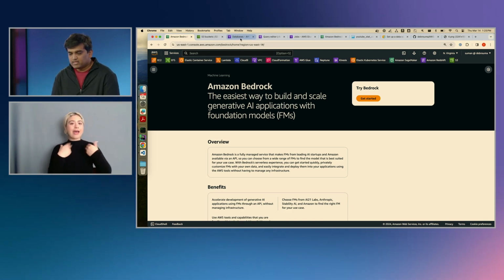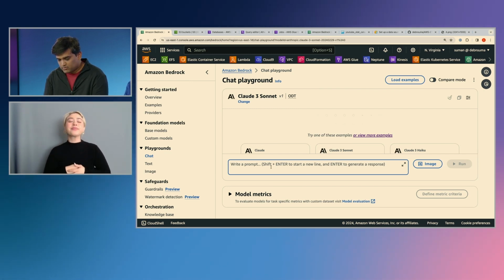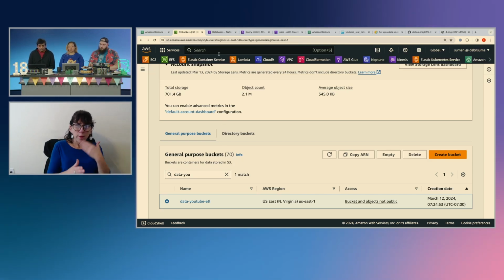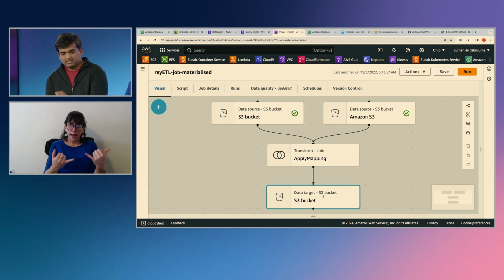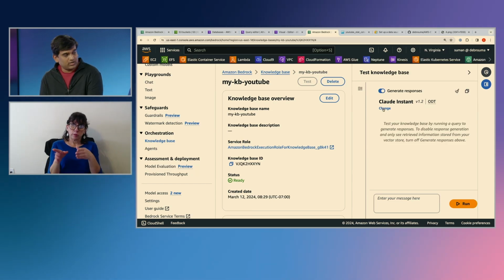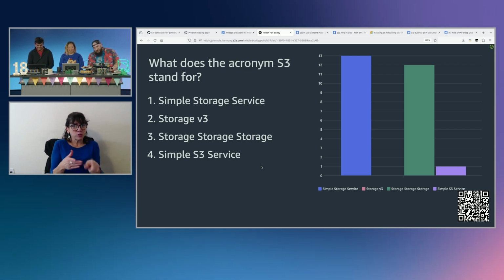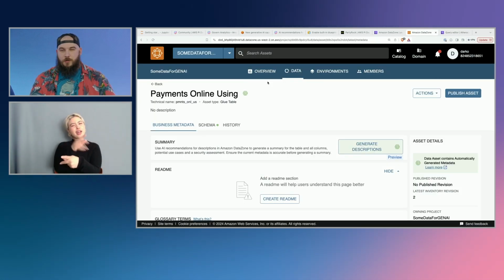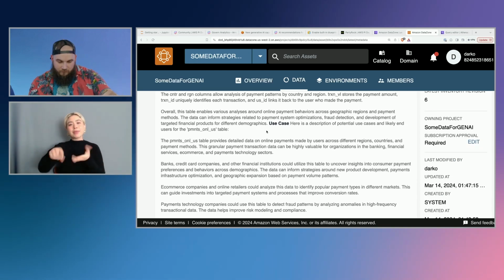Pi Day 2024 AWS OnAir: Extend your existing data architecture to generative AI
If your data infrastructure is built using a data lake on AWS, you are already most of the way there towards extending your data for generative AI. Think of generative AI applications as a new application type that sits on top of an existing data foundation where you can plug in existing data sources, like your data in data lakes on Amazon S3 and systems that already exist to store and analyze data for other business applications. We will talk about assessing the data you have and how to apply it to a foundation model with Amazon Bedrock.